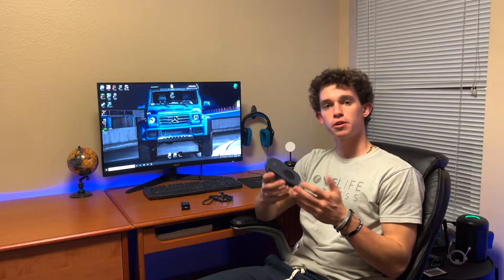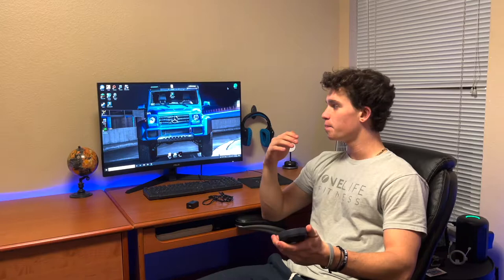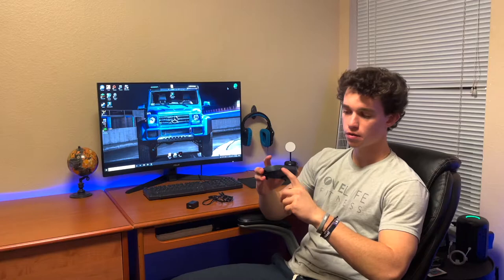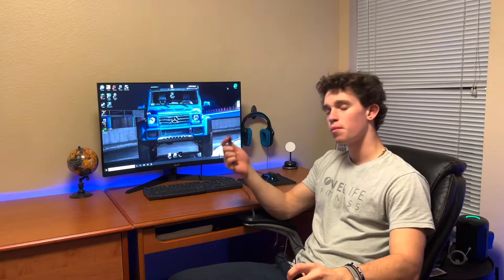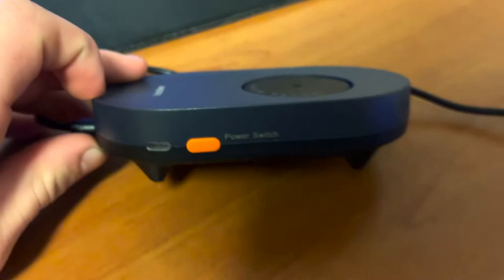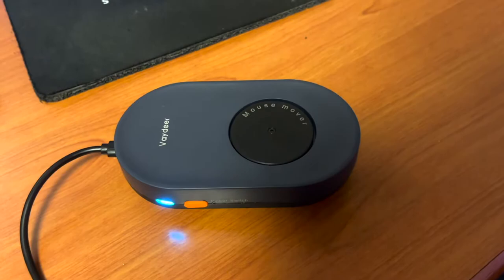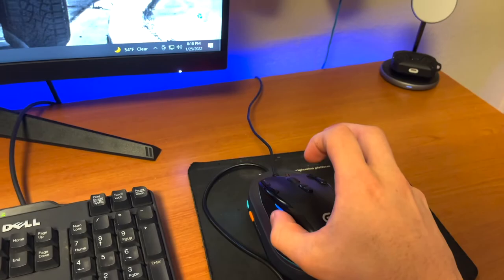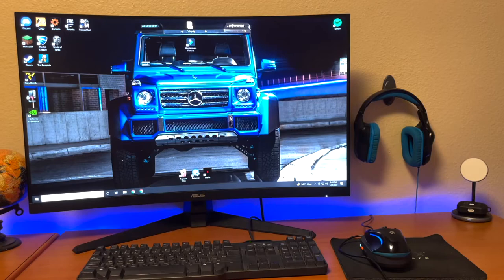Should You Buy? - Vaydeer Mechanical Mouse Jiggler USB Undetectable Unboxing & Review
No need plugging into computer / laptop. With 5V/2A power adapter and a cable, the mouse jiggler can be charged either by an external power adapter or by the USB port of your computer. Both won’t be detected by IT department at all.

Here at Vaydeer comes the 2022 upgraded version. With a hardcore ultra-silent motor inside, Vaydeer mechanical mouse jiggler only makes soft sound lower than 45dB while working, more quiet than any other competitors on the current market.

What’s more, you don’t need to waste time plugging and unplugging repeatedly any more. Just a single press, our mouse jiggler will be turned on / off. Please make sure the sensor area of your mouse is casting on the spinning wheel of the mouse mover before turning it on, then it’s ready to go.

In a word, Vaydeer mechanical mouse jiggler / mouse mover USB undetectable is your best choice!